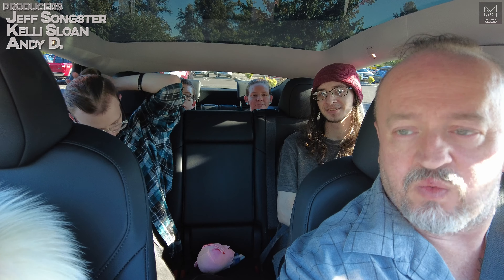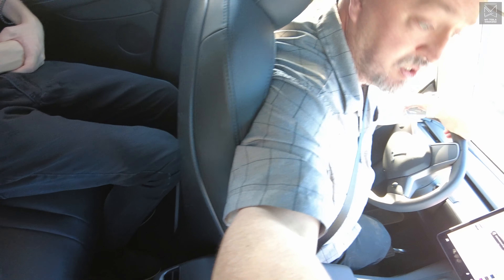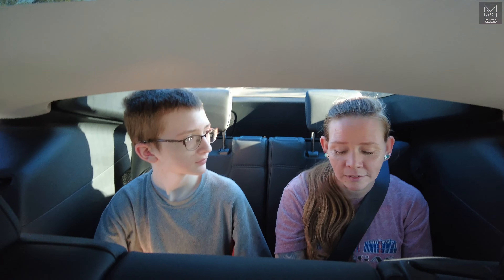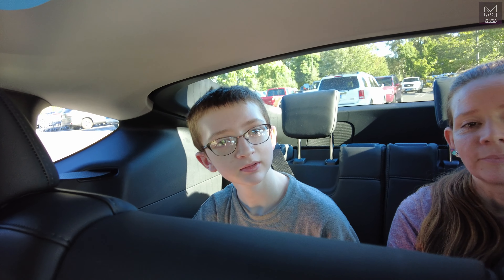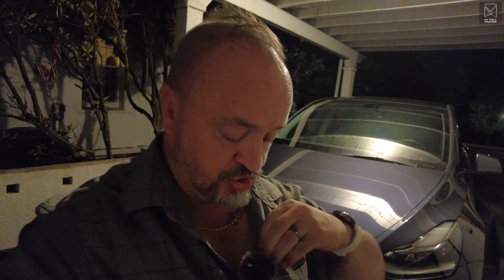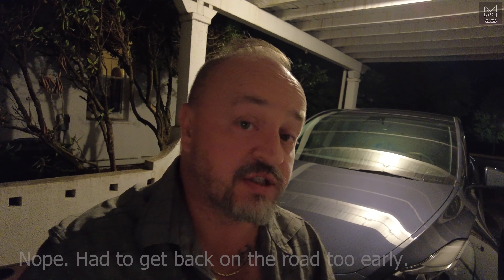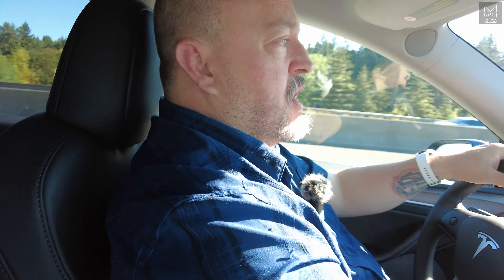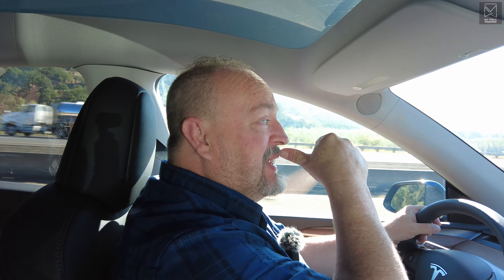7 Seat Tesla - It's NOT too small (for us)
Love what you see? You can support even better content creation Different methods offer different benefits like early access, bonus content, and less (maybe even no?) ads.

We had the chance to take out a 7-seat Tesla Model Y for an overnight test drive, with the biggest question being: Could we fit? The answer was a bit surprising, but the overall price is just not in our budget. Still have another 3-5 years we can squeak out of our paid-off minivan, so that's what we're planning to do. Maybe the CyberTruck will change our minds.